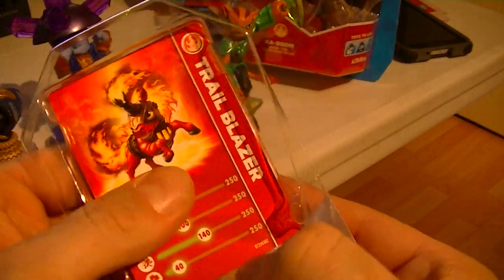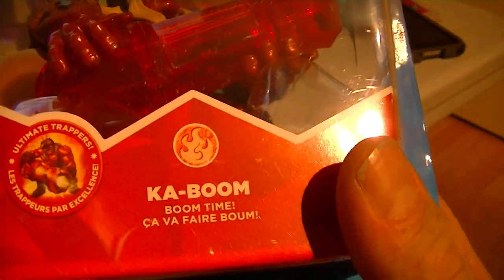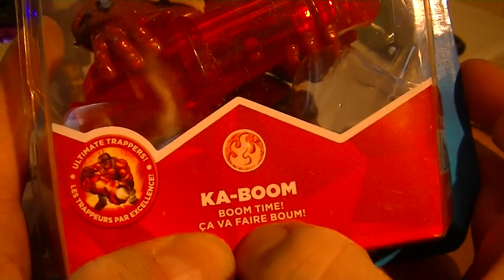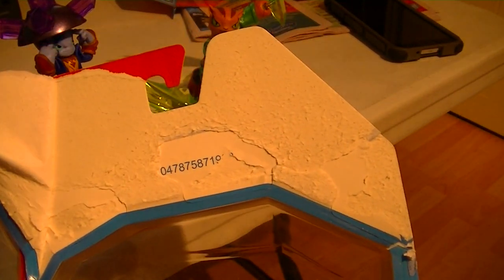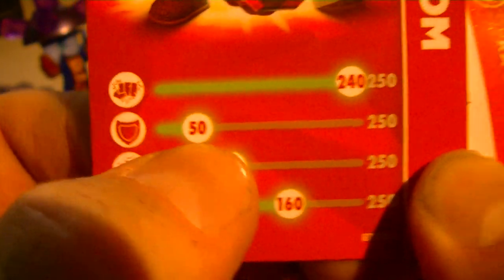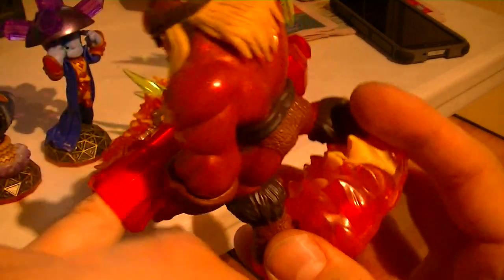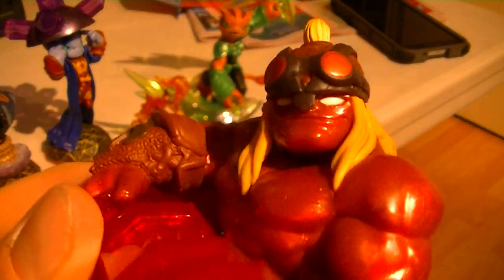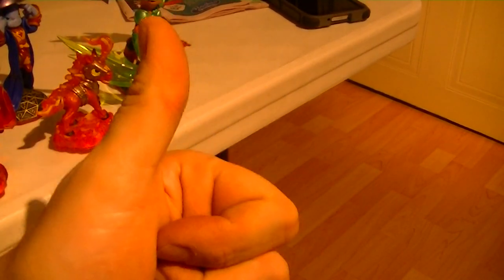KA BOOM UNBOXING